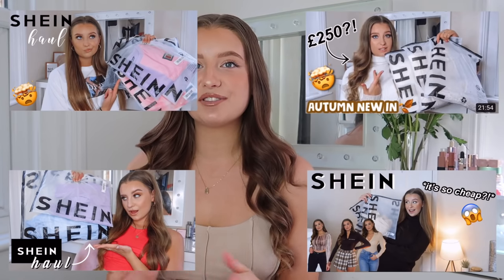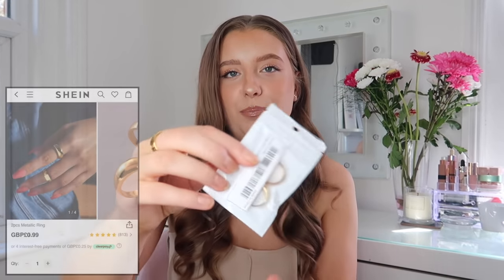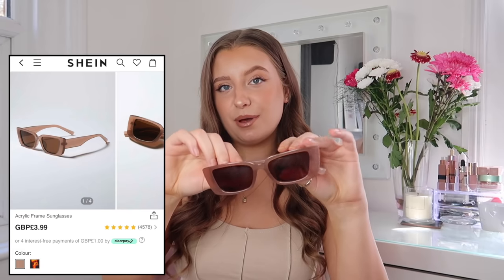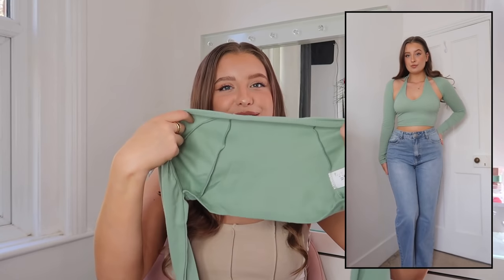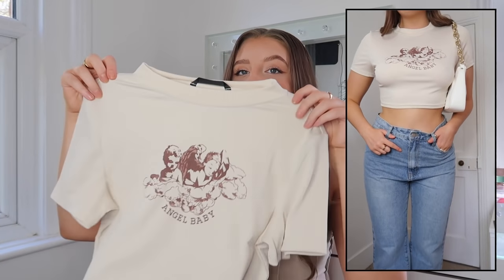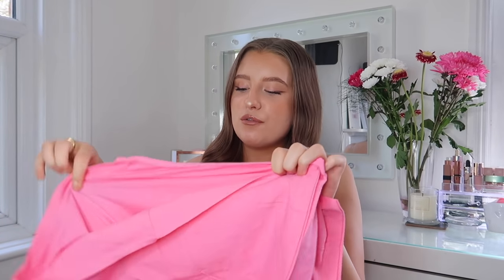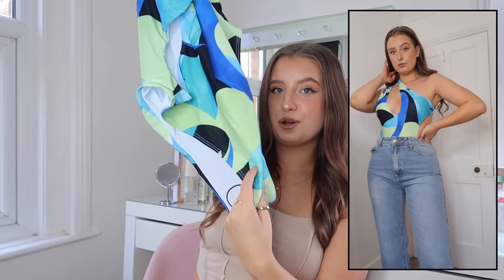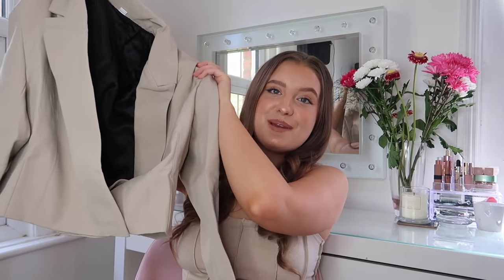HUGE TESTING SHEIN TRY ON HAUL & REVIEW *SO IMPRESSED* | Tasha Glaysher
Hello hunni's I am back with a favourite...a HUGE (I'm talking 28 items) Shein Try on Haul!
Spring/Summer is back and that is just when I think Shein absolutely smashes it so I just had to pick up loads of stuff to try on, show you what they have new in and give you a full review on the brand!

OUTFIT LINKS:
-High Waist Flare Leg Jeans
-Double Crazy Halterneck Cut-out Ruched Ditsy Floral Crop Top

0:00 Intro
1:07 Shipping & Sizing
2:23 Accessories
6:42 Jeans
8:07 Tops
16:10 Dresses
17:23 Swimsuits
19:31 Blazers
21:31 Review & Outro